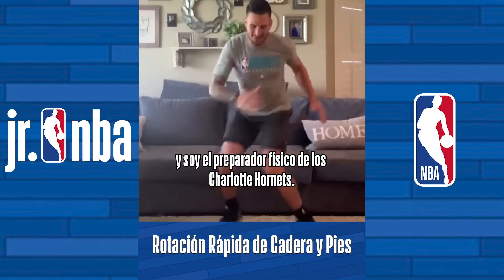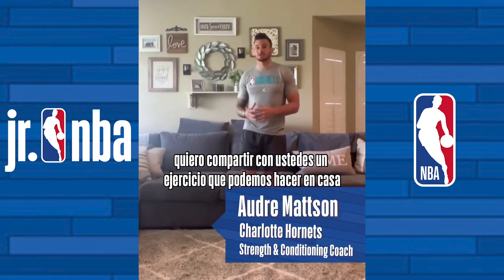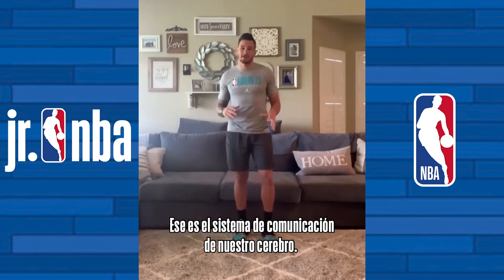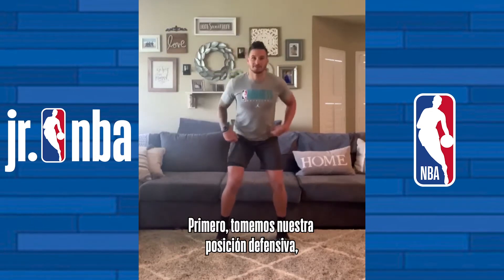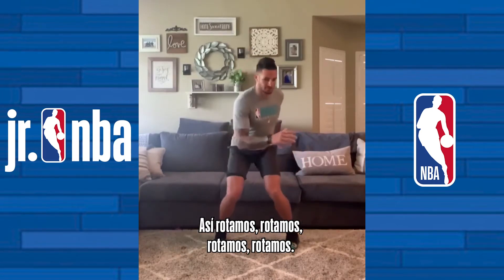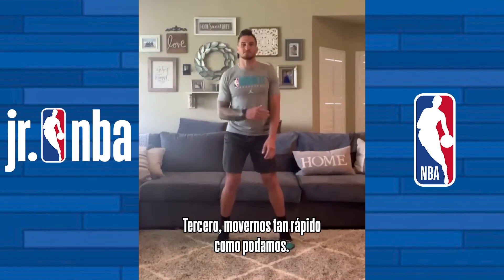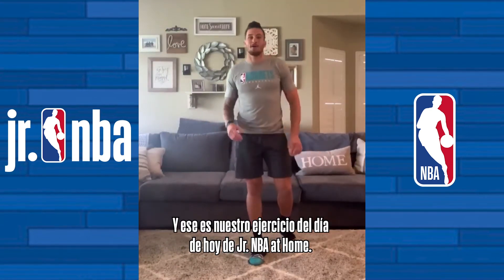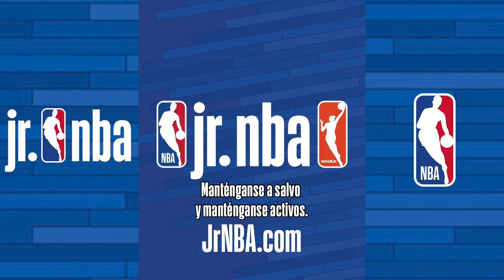Rotación rápida de cadera y pies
Andre Mattson, preparador físico de los Hornets, nos enseña este sencillo ejercicio para despertar nuestro sistema nervioso.